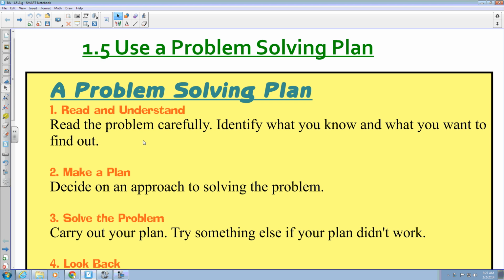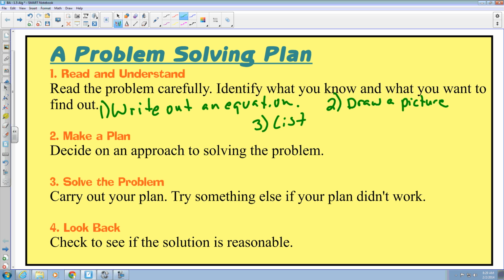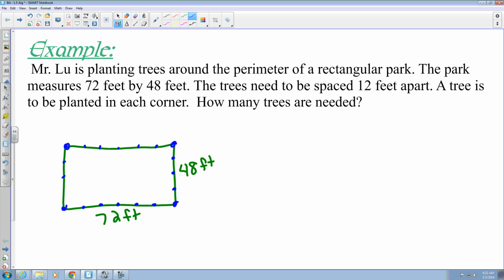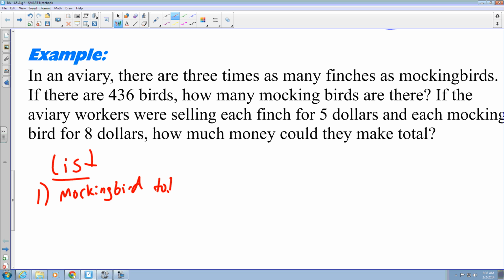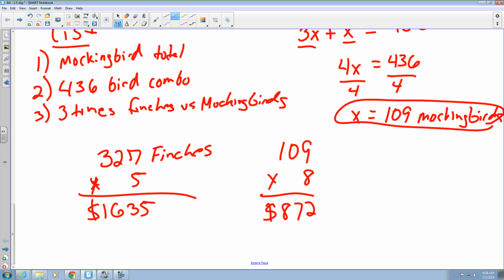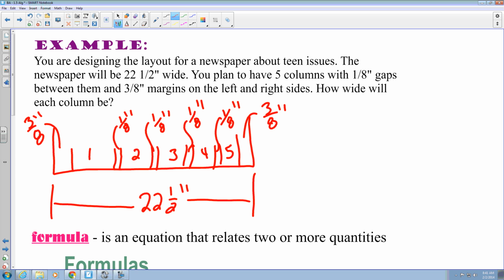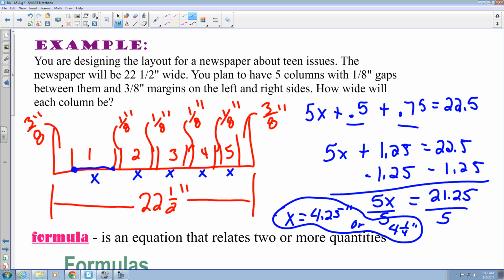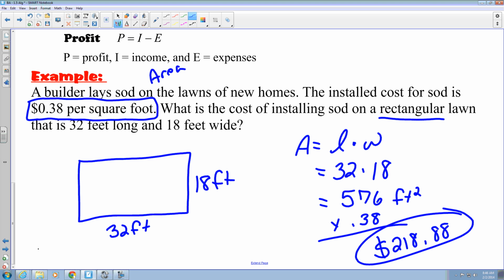1.5 Represent Functions as Rules and Tables